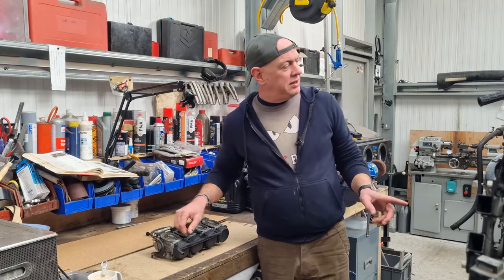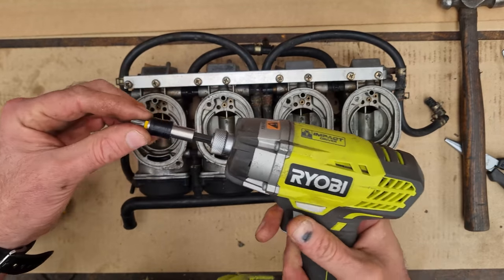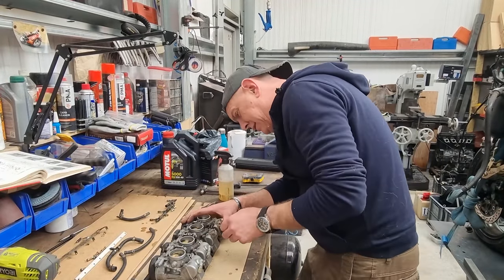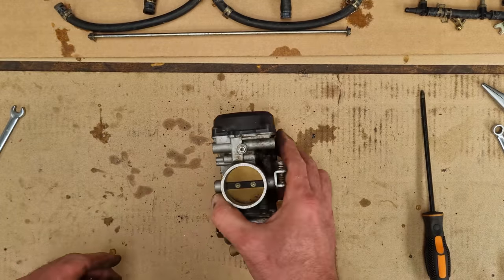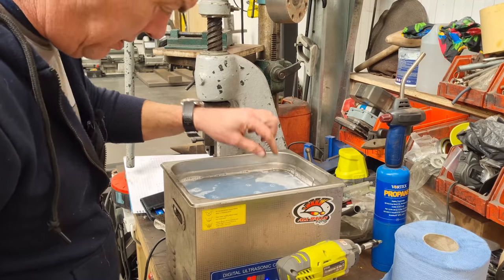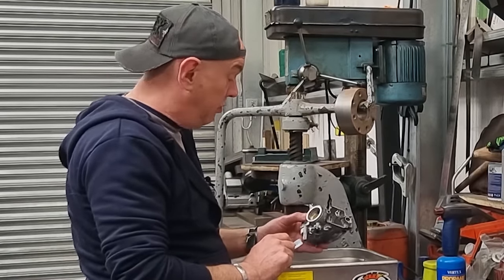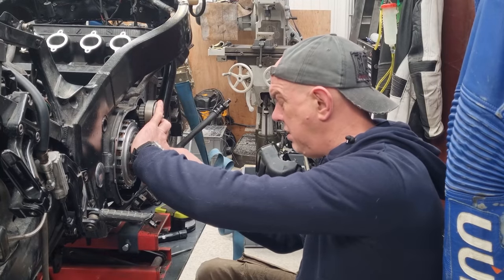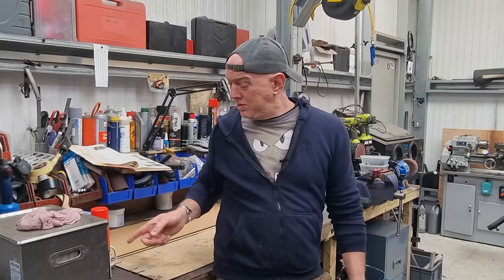Carb strip & clean - 1990 Kawasaki ZZR1100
The carbs on the Kawasaki ZZR1100 haven't been serviced in at least 21 years, so they all need to be pulled apart, stripped down, thoroughly cleaned and serviced. It takes a while as there's loads of bits involved, but well worth doing to get the bike running nicely again.

Title: Funk Cool Groove
Type of music: Funk
Mood: Happy